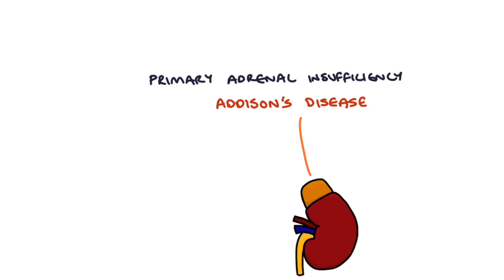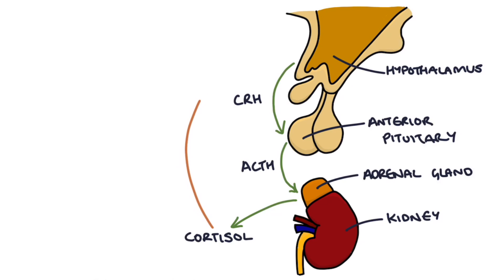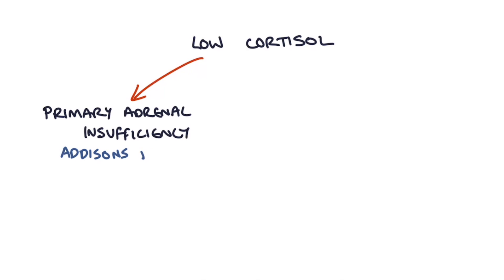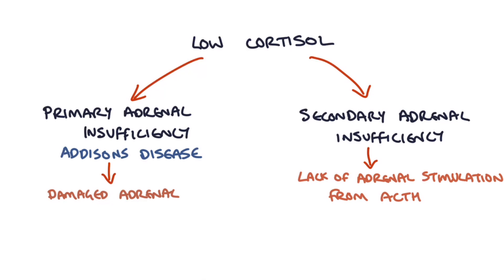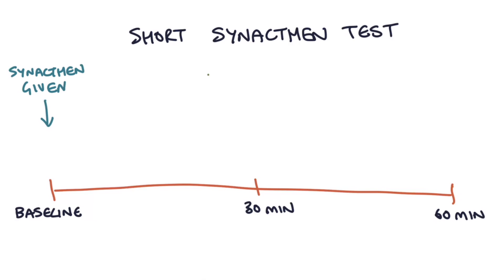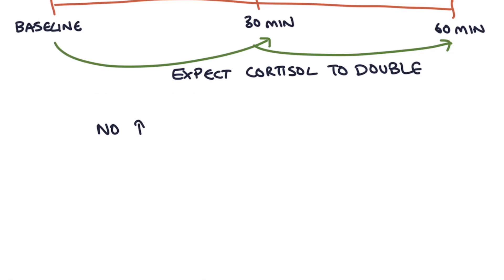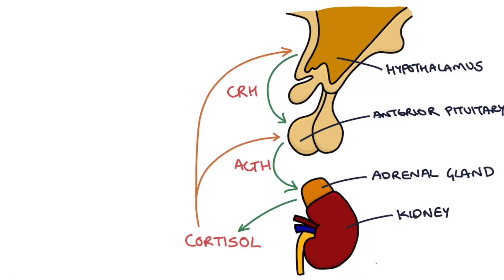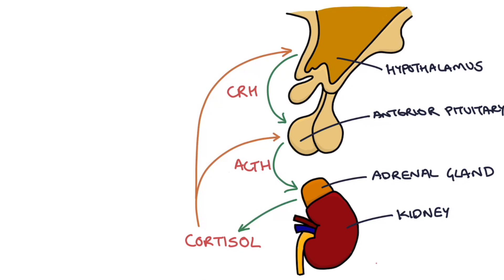Understanding the Short Synacthen Test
A visual explanation of the Short Synacthen Test, also known as the ACTH stimulation test, and how we can use it to diagnose primary adrenal insufficiency. We also touch on testing ACTH itself to diagnose primary and secondary adrenal insufficiency.